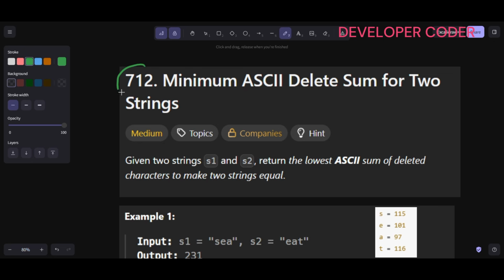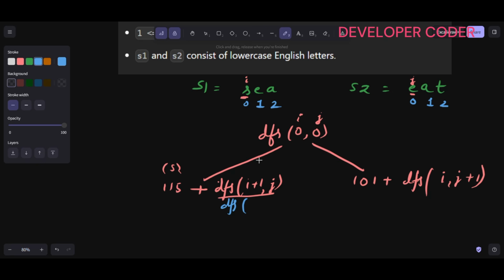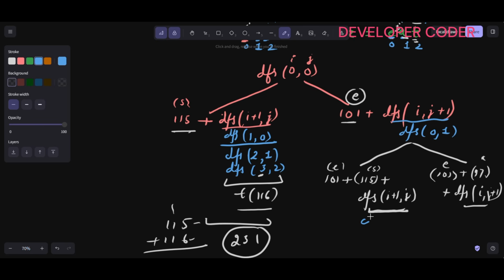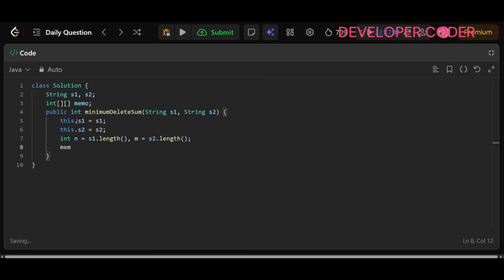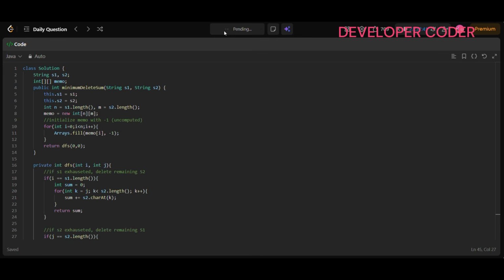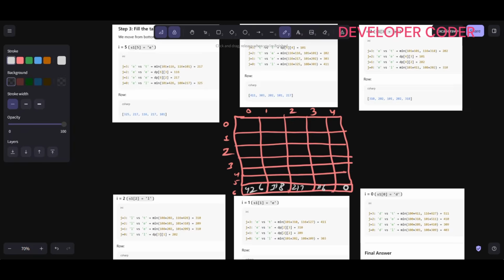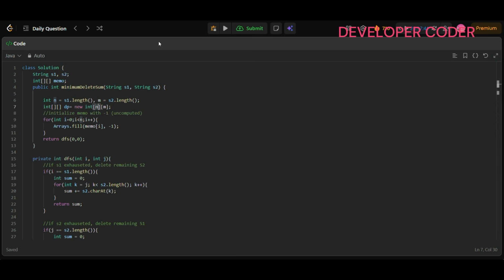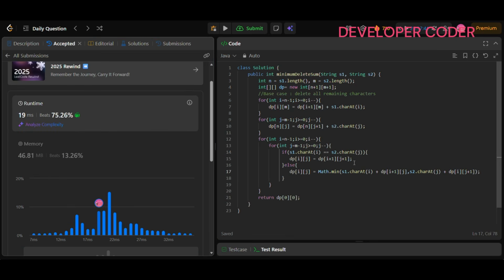Minimum ASCII Delete Sum for Two Strings | LeetCode 712 | Java Code | Developer Coder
elcome to Developer Coder 🚀

In this video, we deep-dive into LeetCode 712 – Minimum ASCII Delete Sum for Two Strings, a classic Dynamic Programming problem frequently asked in technical interviews.

This session focuses on two powerful DP approaches:

Top-Down Dynamic Programming using Recursion + Memoization
Bottom-Up Dynamic Programming using Tabulation

You’ll gain a clear understanding of how to think in DP, how to convert a recursive idea into an optimized solution, and how to structure efficient Java code for interview-ready solutions.

This video is ideal for:

Strengthening Dynamic Programming fundamentals
Improving recursion and memoization skills
Mastering string-based DP problems

🔥 Perfect for LeetCode, DSA, and Competitive Programming practice.

Minimum ASCII Delete Sum DP
String Dynamic Programming
DP On Strings Java
LeetCode DP Java
Top Down DP Java
Bottom Up DP Java
Recursion Memoization Java
LeetCode String DP
LeetCode Medium DP
Java Coding Interview DP
Dynamic Programming Interview Questions
FAANG DP Problems
MAANG DP Preparation
LeetCode Java Tutorial
Advanced DP Problems Java
String Matching DP Problems
Java DP Interview Prep
Competitive Programming DP
Developer Coder DP
Minimum Delete Sum DP
LeetCode 712 Java
LeetCode 712 DP
ASCII Sum DP
String Edit DP
DP Optimization Techniques
Java Recursion DP
Tabulation DP Java
Memoization DP Java
FAANG String DP
MAANG Coding Java
Interview DP Questions
LeetCode DP Series
Java Algorithms DP
Coding Interview Java DP
LeetCode Java Medium
LeetCode String Problems
DP Interview Java
DSA Java DP
Algorithmic Thinking DP
Java DP Walkthrough
Top Down vs Bottom Up DP
DP Conversion Techniques
LeetCode Practice Java
DP Mastery Java
FAANG Interview Java DP
MAANG Interview DP
Coding Patterns DP
String DP Interview
Java Coding DP
LeetCode Preparation Java
Dynamic Programming Concepts
DP Problem Solving Java
LeetCode Explained DP
Developer Coder Java
Java Competitive Programming DP
DP Recursion Tree Optimization
Interview Ready DP Java
LeetCode String Optimization
Advanced String DP
Java DP Best Practices
Coding Interviews DP Java
LeetCode Java DP Guide
FAANG Preparation Java
MAANG Java DP
DP Techniques Interview
LeetCode Practice DP
String Comparison DP
Java LeetCode Walkthrough
Developer Coder DSA